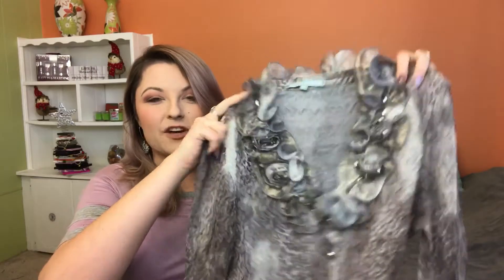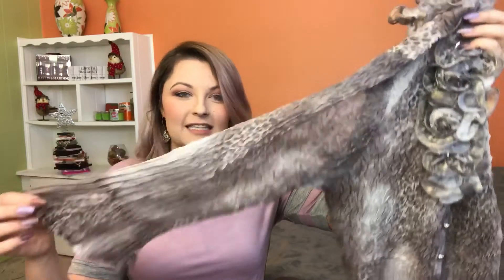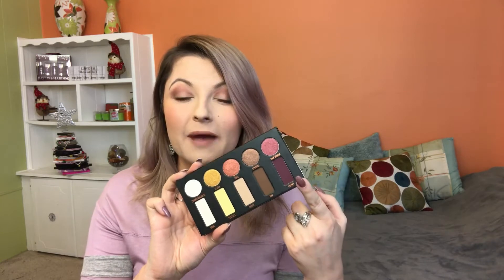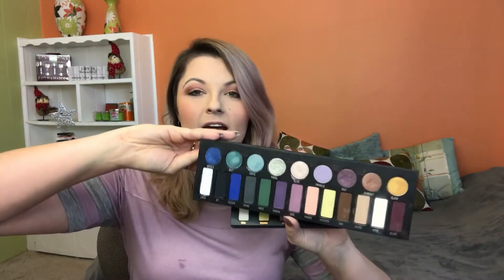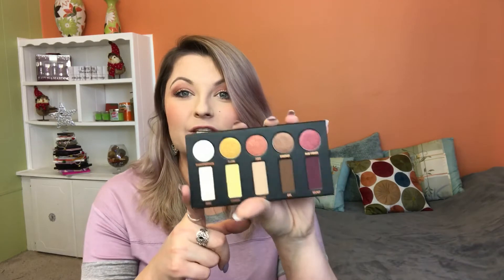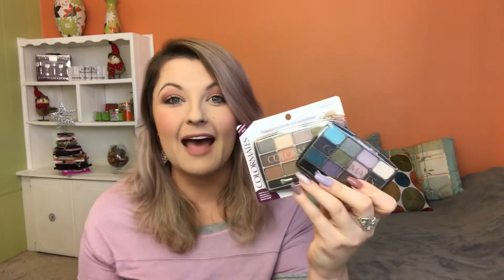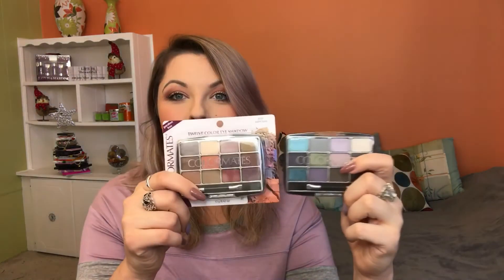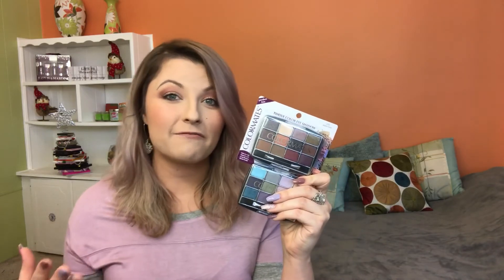What I got for CHRISTMAS 2017!!! What did you get?!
Happy Holidays!

superlady246